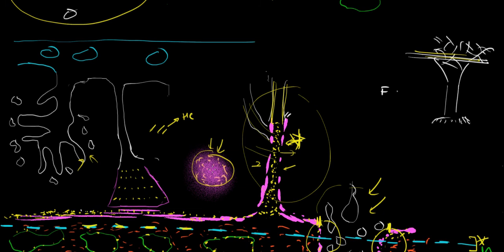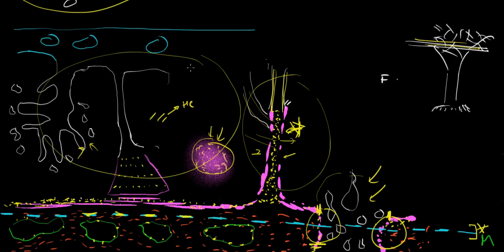Question about placental biology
Request for help in creative interpretation/ ideation about  spatial constraints on maternal space of the placenta